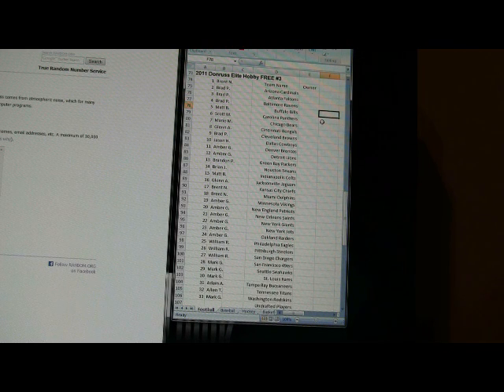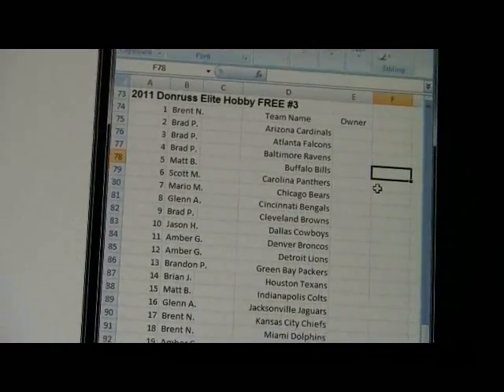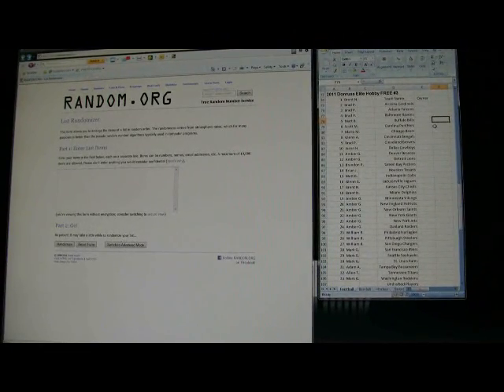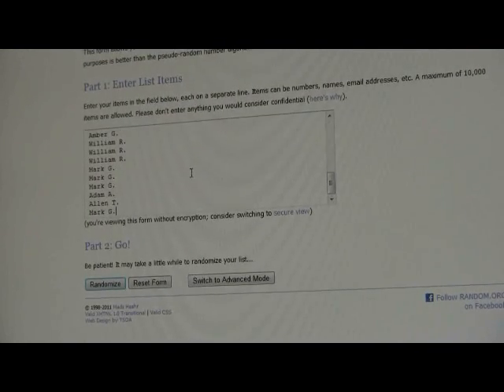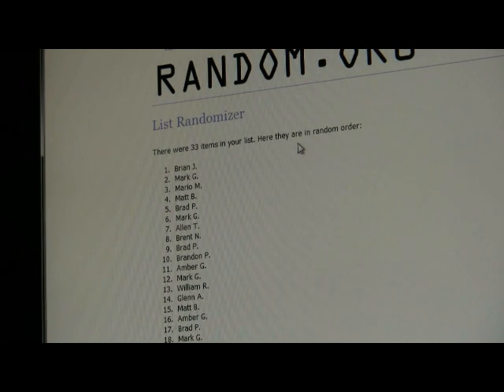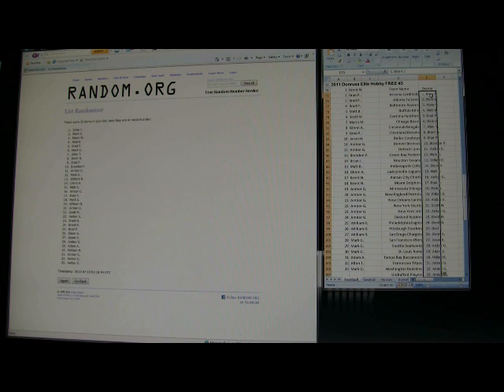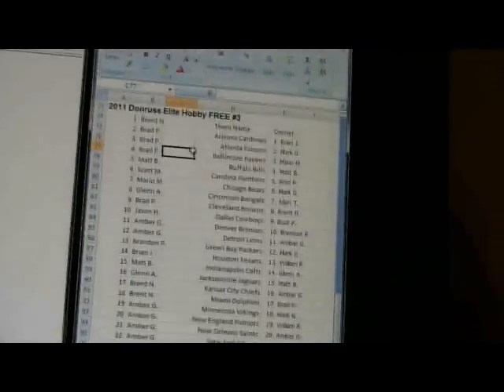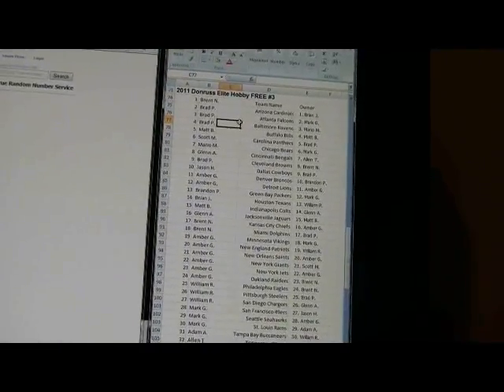BoxBreakings com FREE FB Break #3 2011 Don Elite Part 1 Randomization